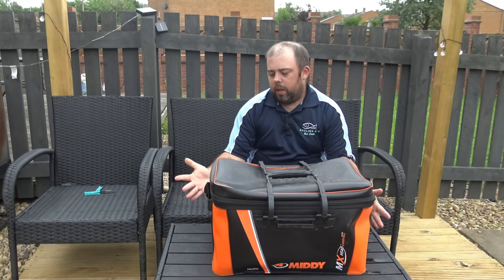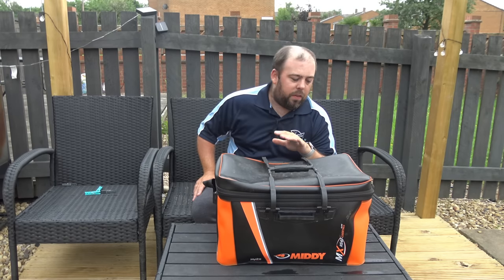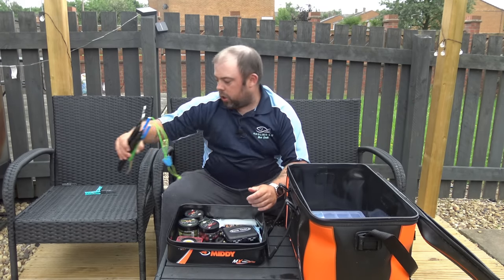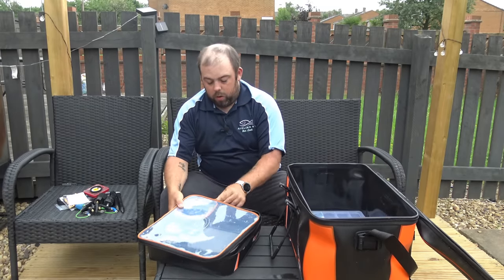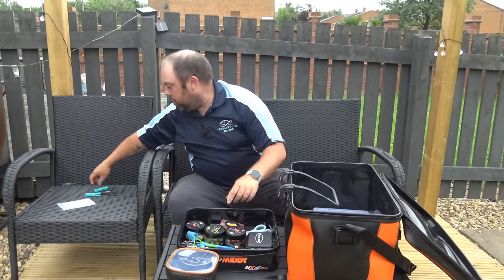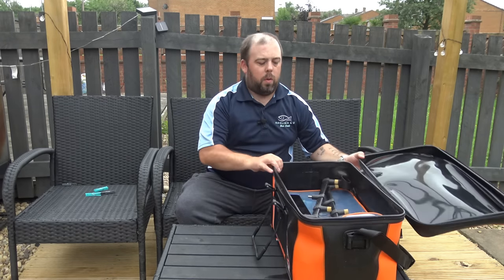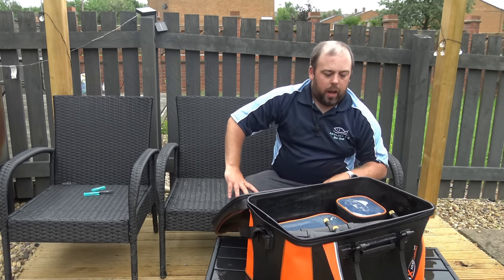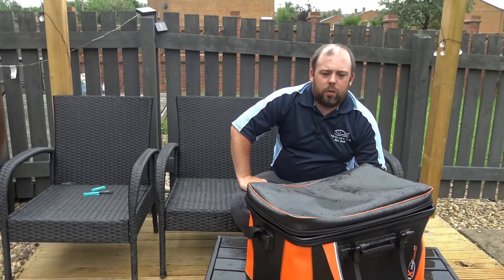Middy Eva Holdall & Bait Accessory Case Reviews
Fantastic products durable & very waterproof find them at